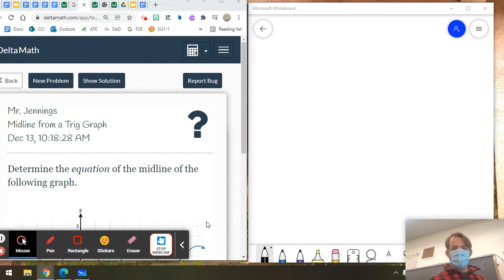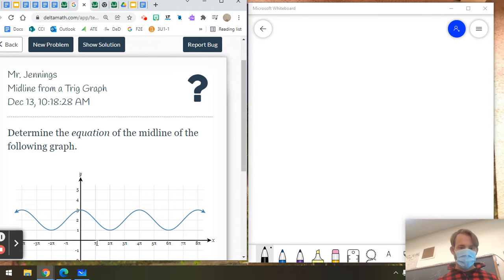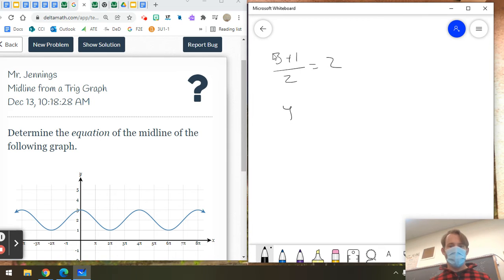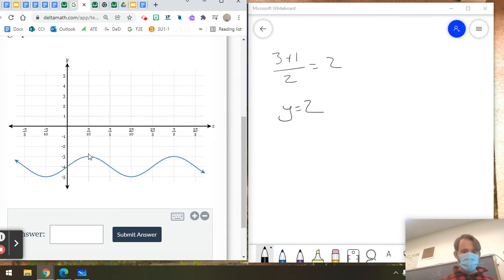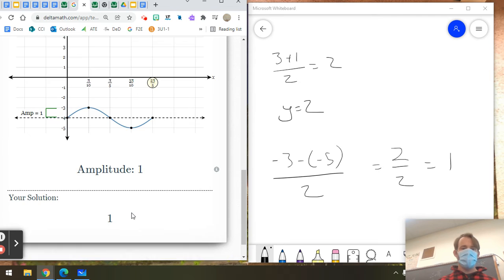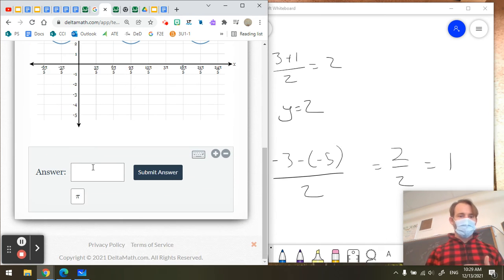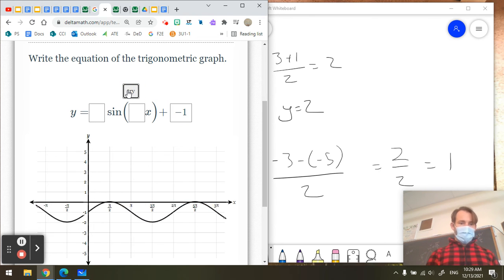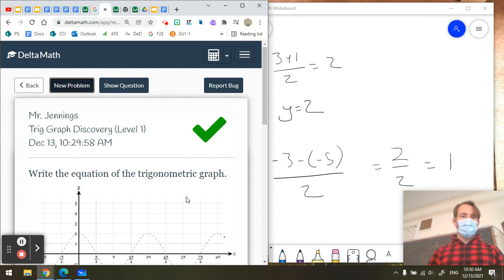5.1 Delta Math Walkthrough MCR3U